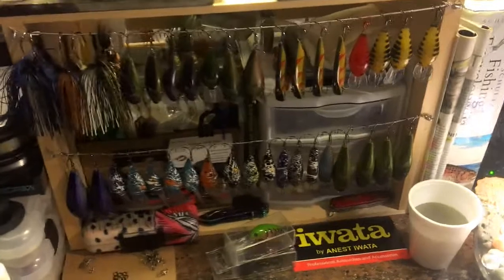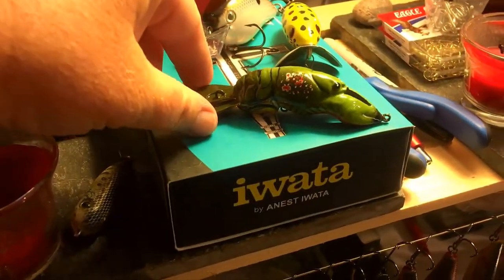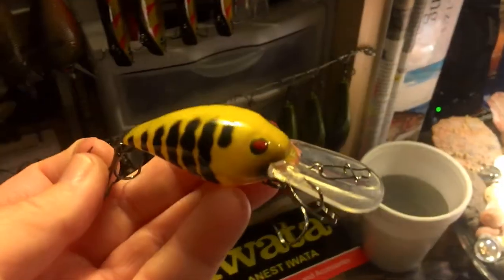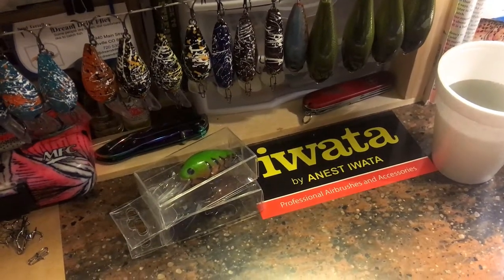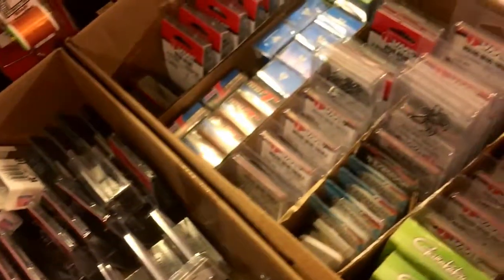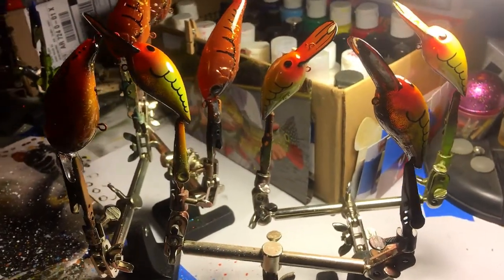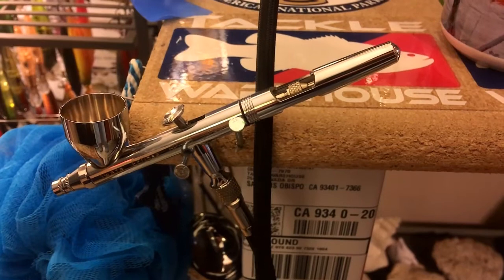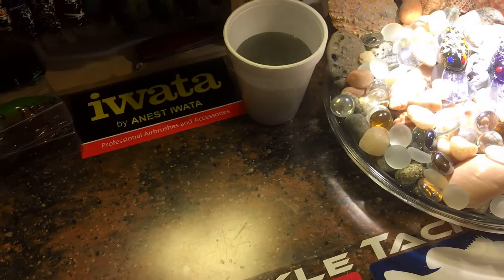JBCo Workshop Update - Election Day Eve 2016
Here's what I've been designing in the Jekyll Bait Co. workshop. A few pictures as well.